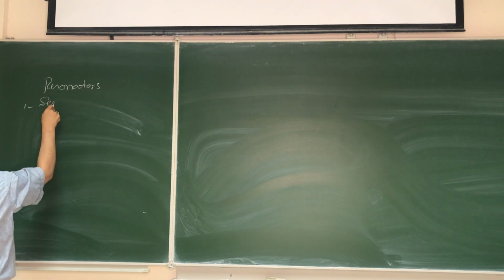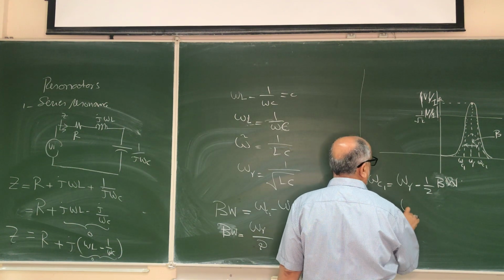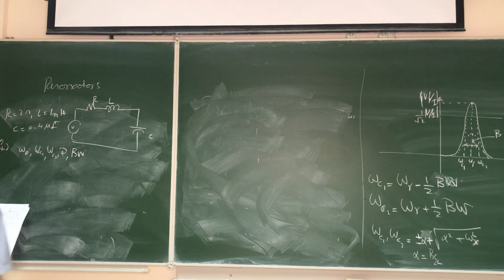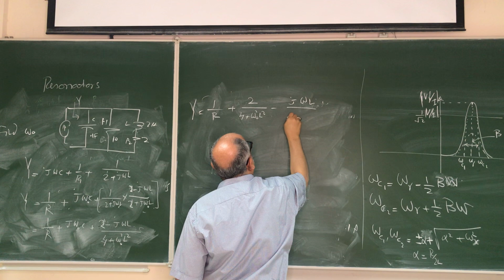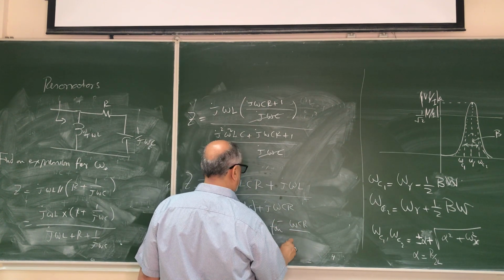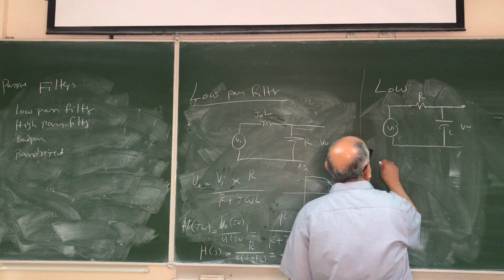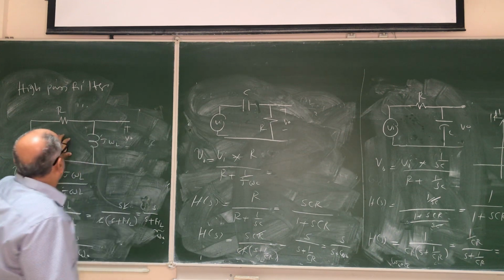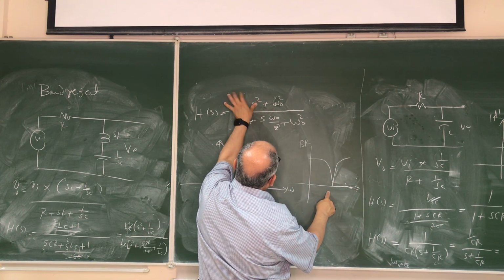EE 213. Resonators and filters